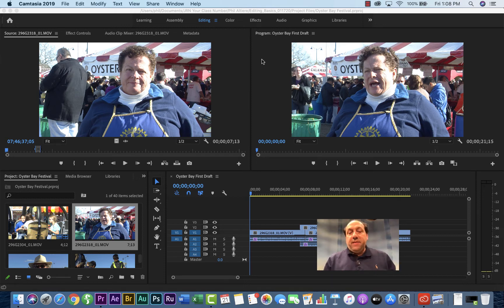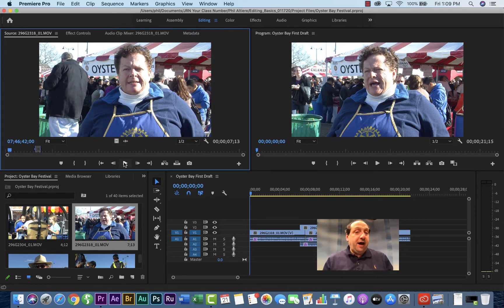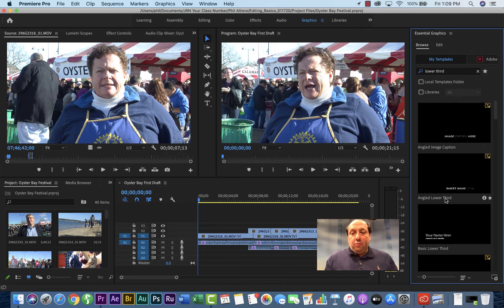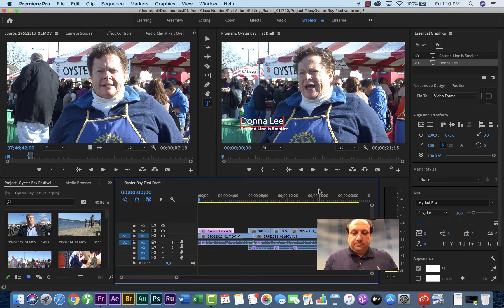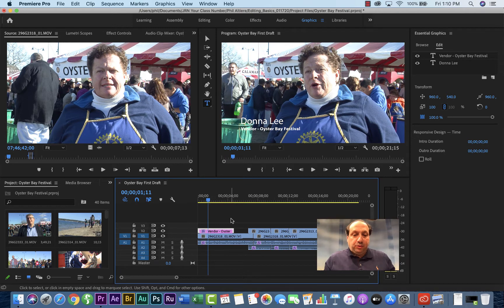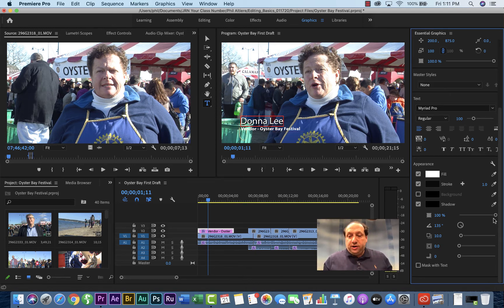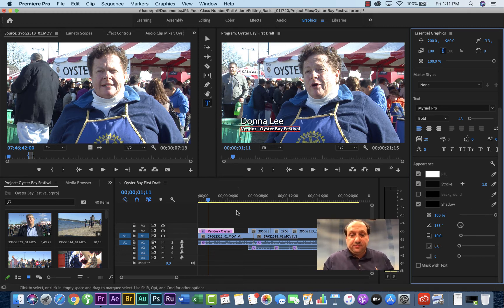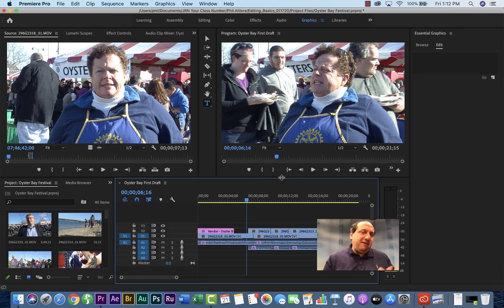7 Adding Lower Third Graphics in Premiere Pro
This video goes over the basics of adding text into your Adobe Premiere Pro Projects / creating 'lower thirds' to identify your interview subject.